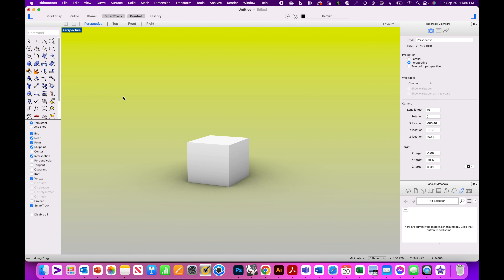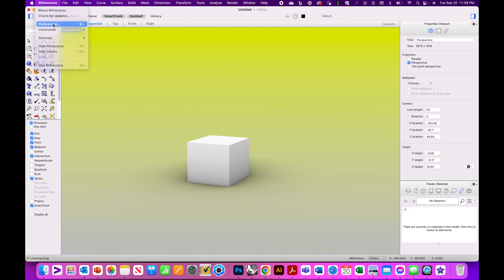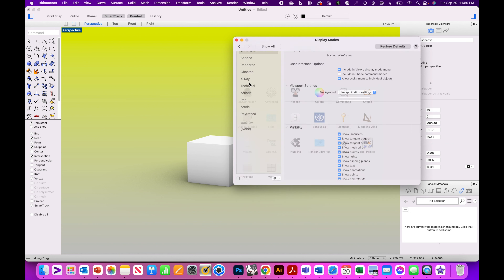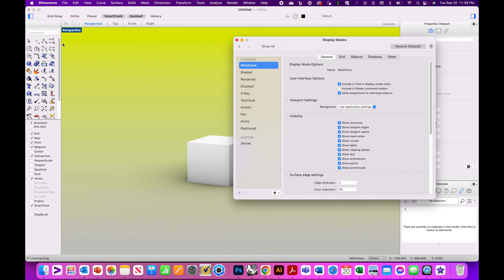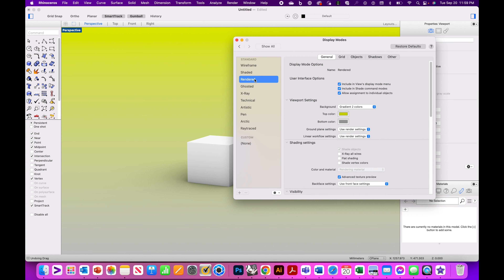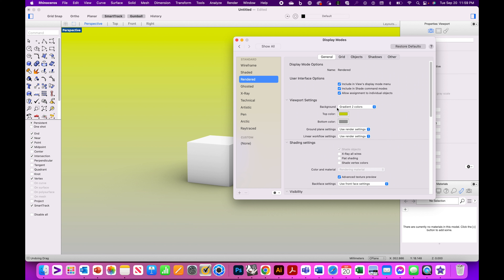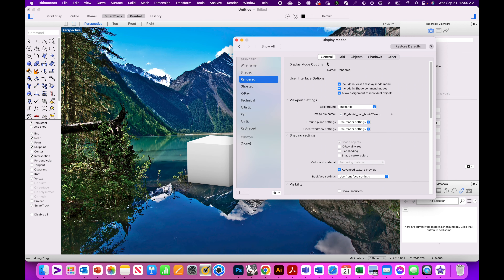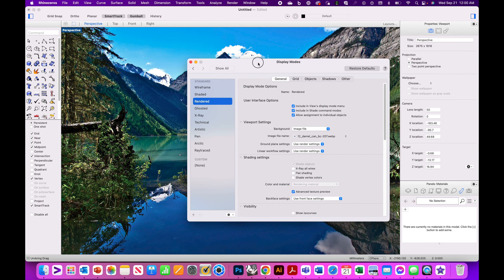Change color or add an image to the Rhino viewport (mac)